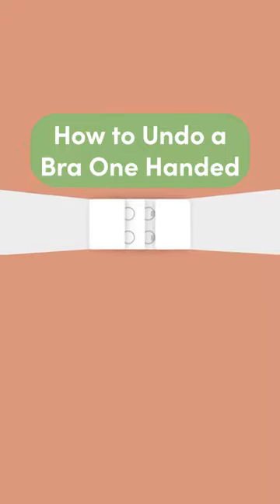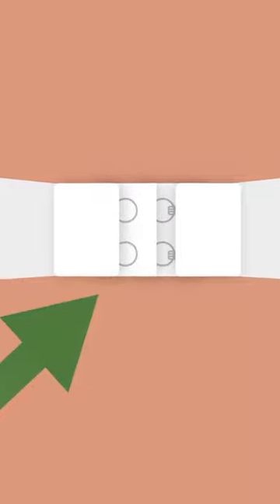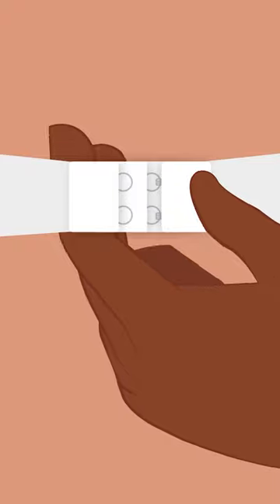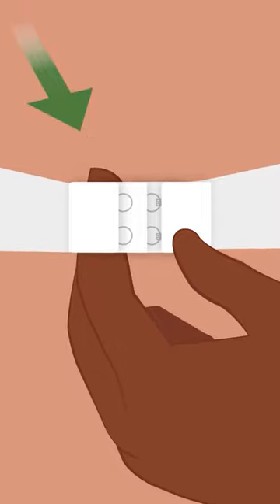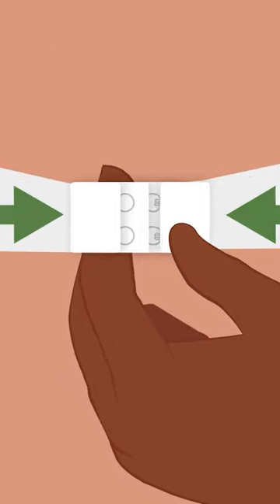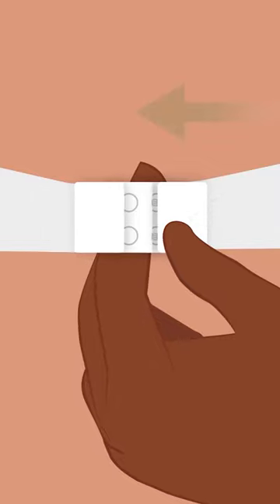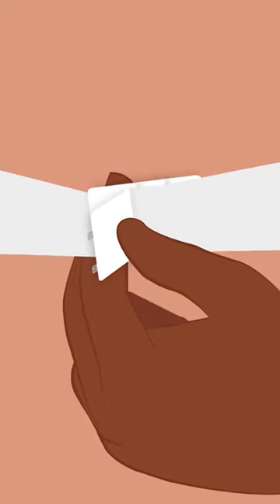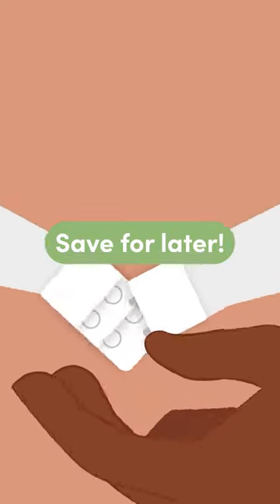How to Undo a Bra One Handed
Looking for a fun undressing hack? Learn how to unhook a bra with one hand👋